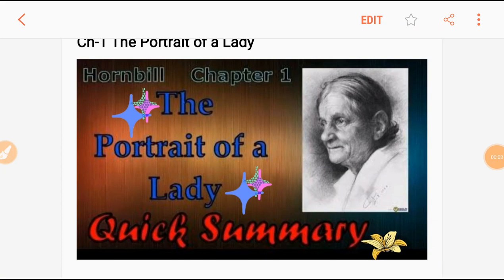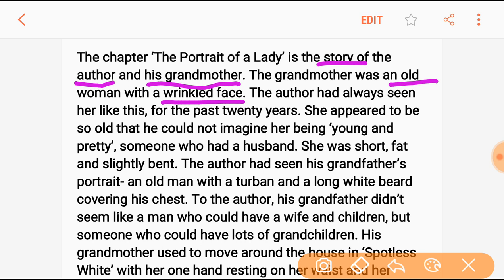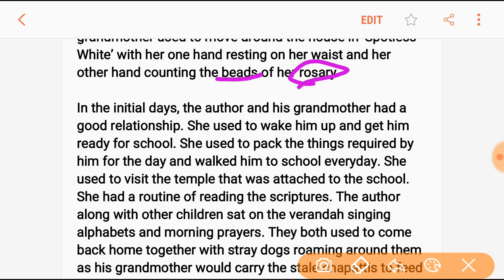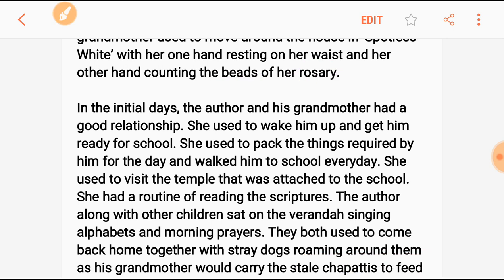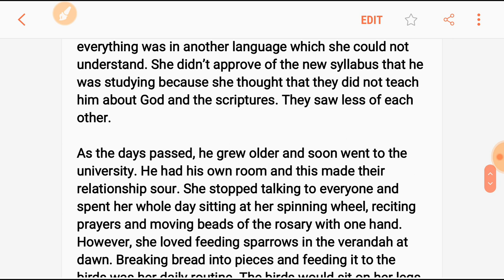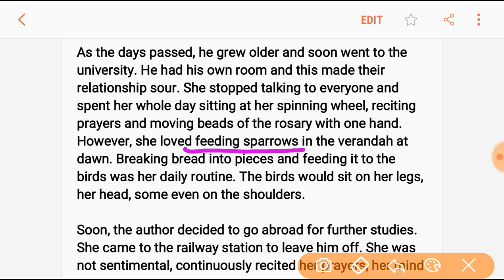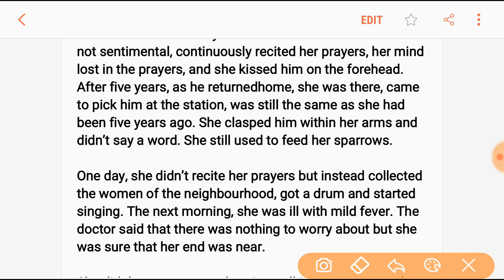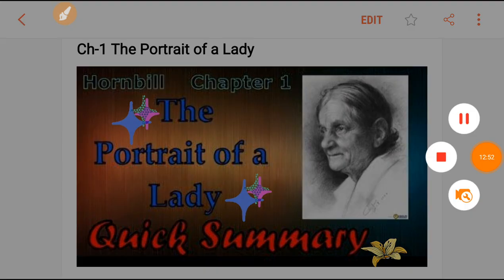Portrait of a lady in hindi | Portrait of a lady class 11 in hindi | by English learning ka raaj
Portrait of a lady chapter in hindi by English Learning ka raaj

About this video - Dosto is video mai maine ch- Portrait of a lady ki English to Hindi Explanation ki hai. Umeed h meri ye chotti se koshish aapko pasand aayegi.

Videos links:-

Dosto ye channel aapki English learning or technical knowledge mai help krne k liye bnaya gya hai. Aapke apne es youtube channel pe aapko all literature in hindi or spoken videos aapko ek acha speaker bnane k liye dali gye hai.
Thank you so much frnds.

2. Gmail adress-